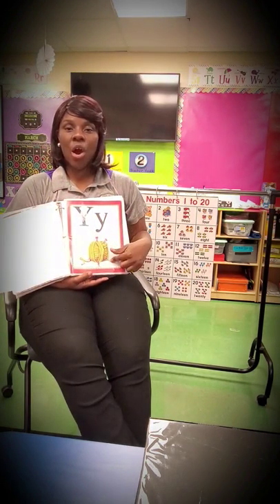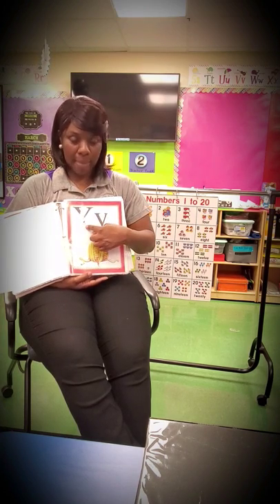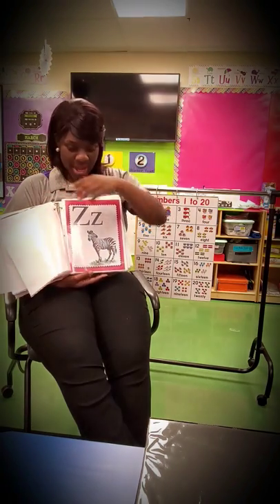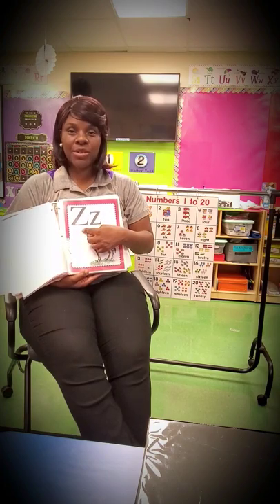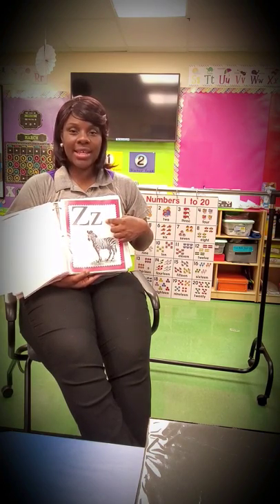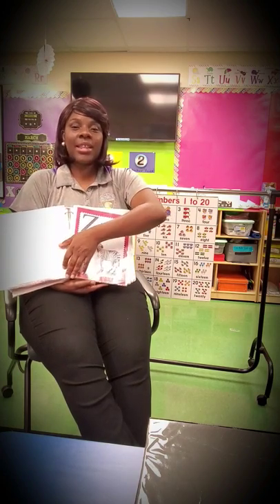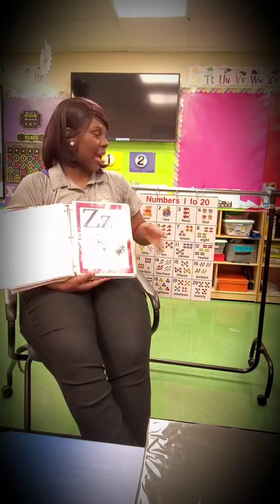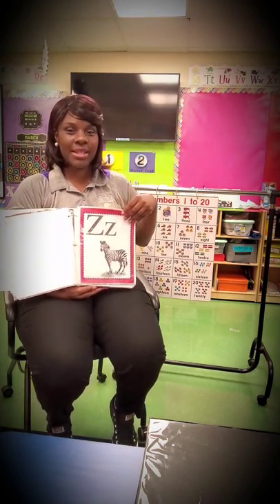Circle Time Pre-k Learning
Alphabets, Counting from 1-20, Colors